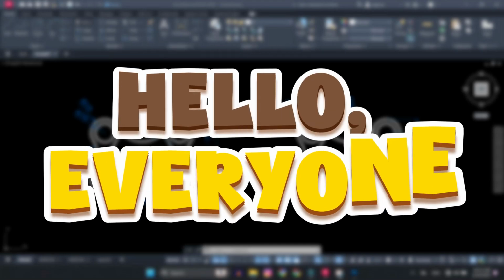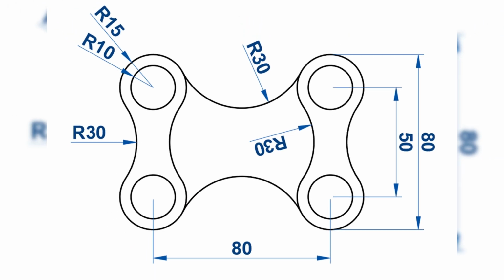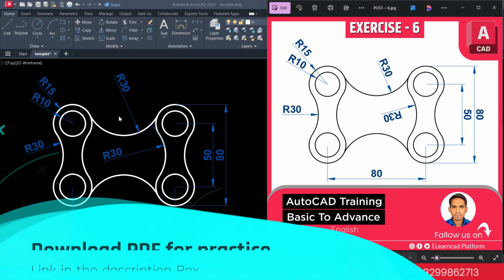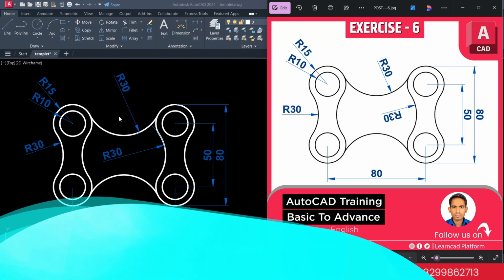AutoCAD Practice Exercise 6 | Easy 2D Drawing Tutorial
In this AutoCAD tutorial, I will show you how to create Exercise 6 step by step using easy-to-follow instructions. This tutorial is perfect for beginners, engineering students, architecture students, civil engineers, mechanical engineers, draftsmen, and anyone who wants to improve their AutoCAD drafting skills.

✅ Drawing Setup in AutoCAD
✅ Using Line, Circle & Arc Commands
✅ Offset, Trim & Extend Tools
✅ Object Snap Techniques
✅ Accurate Dimensioning

This video is part of our AutoCAD Training Basic to Advance Series, designed to help students and professionals learn AutoCAD through practical exercises.

👨‍🎓 Perfect For

✔ Engineering Students
✔ Architecture Students
✔ AutoCAD Beginners
✔ CAD Designers
✔ Draftsmen

👍 If you find this tutorial helpful:

✅ Join Channel Membership for Exclusive Benefits

📚 Watch the Complete AutoCAD Practice Exercise Series (Exercise 1–60+) and master AutoCAD from Basic to Advanced through practical drawing exercises.